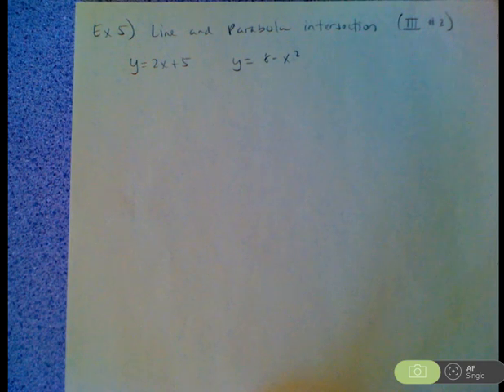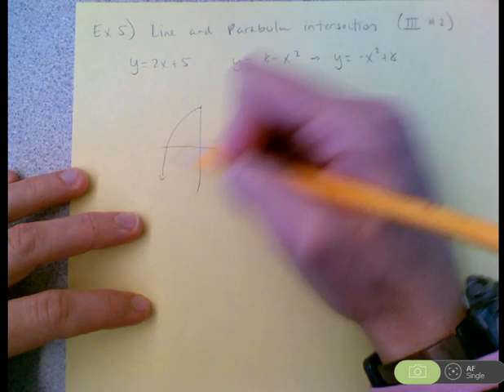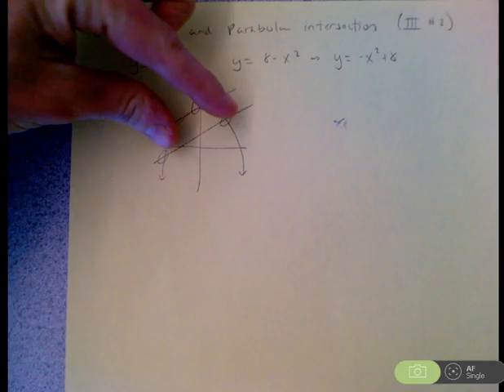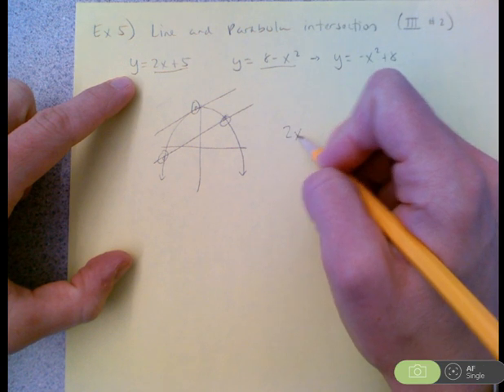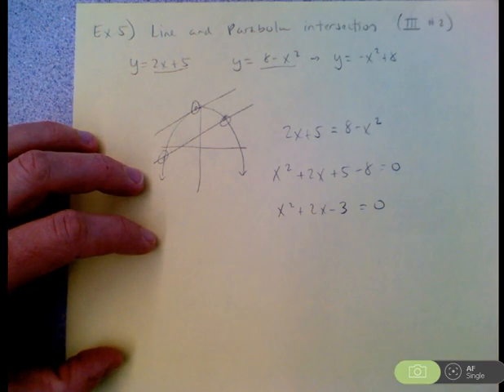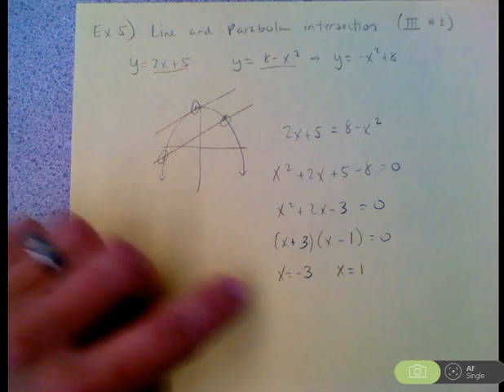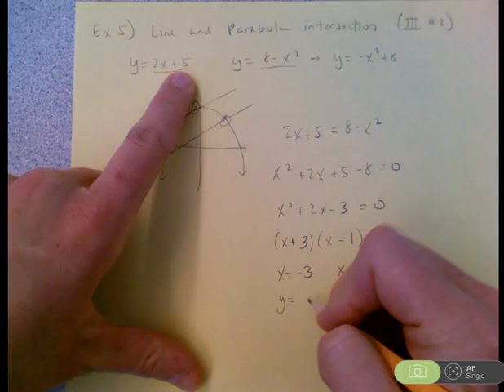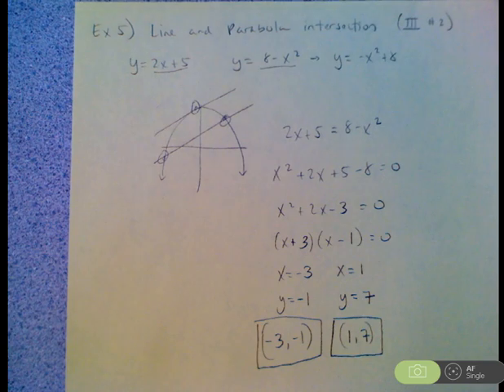Writing Quadratics Ex 5